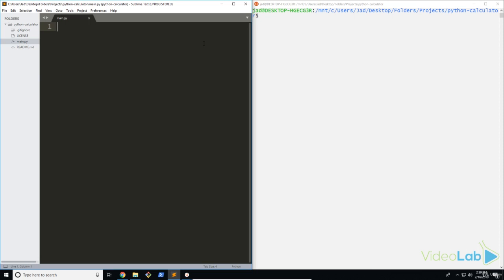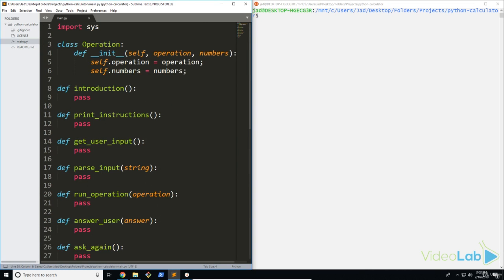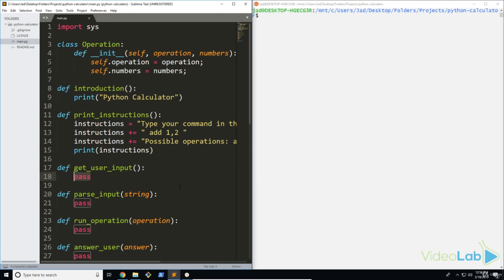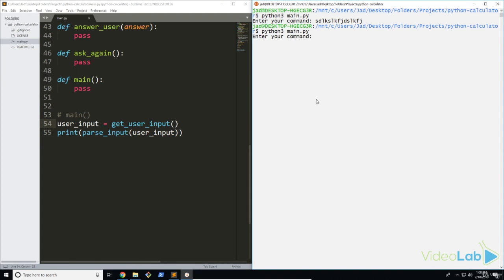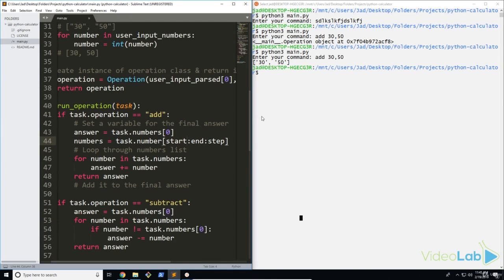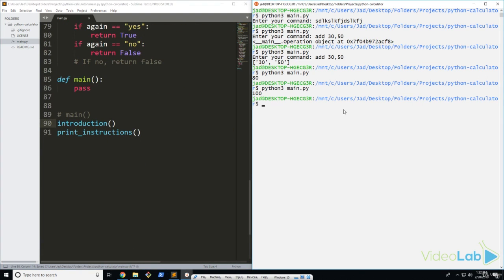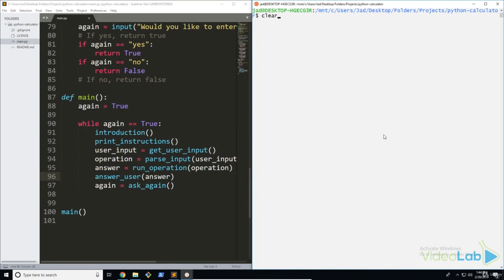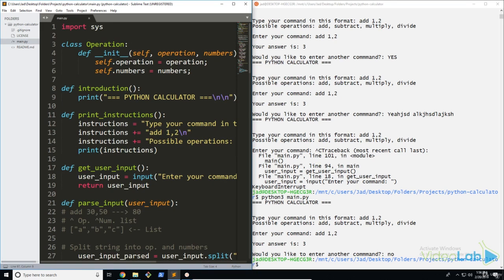How to Make a Calculator Program in Python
In this tutorial, you'll learn how to make a calculator program in Python. Building a fully functioning calculator in Python. Build a working four-function calculator with Python from the ground up
Python Tutorial - Python GUI Programming - Python GUI Examples (Tkinter Tutorial)

In this course, we look at building a fully functioning calculator in Python. This works by taking in commands that the user enters, such as "add 5,4" and then returning the answer. The program gives the user the ability to run four operations without a limit on the numbers that can be entered.

We cover all the basic features needed to build a calculator, including:
   Functions
   Loops
   Conditionals
   Variables
   Modules
   And more!

By the end of this course, you will have a fully working calculator based on Python, as well as important skills and techniques that can help you append to the program and manage your own projects.